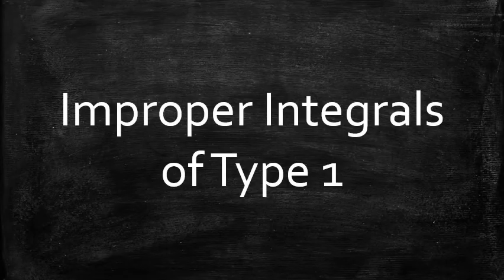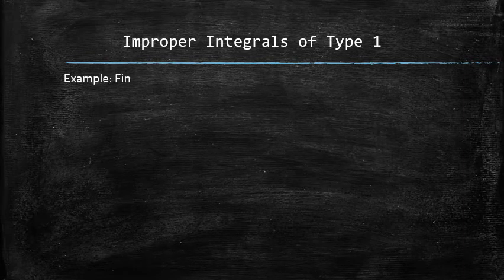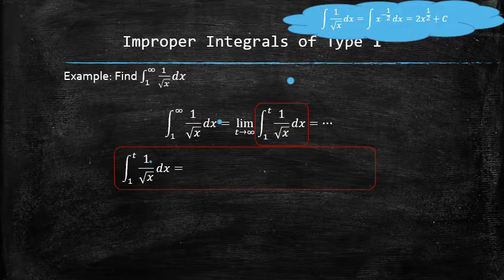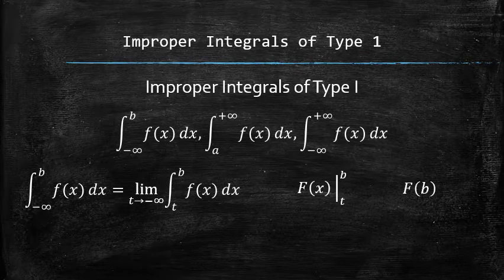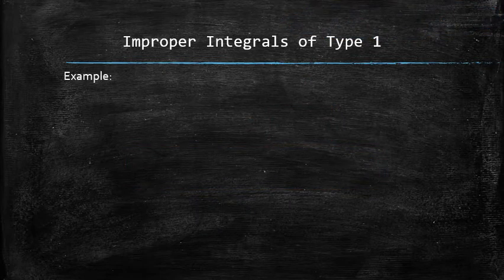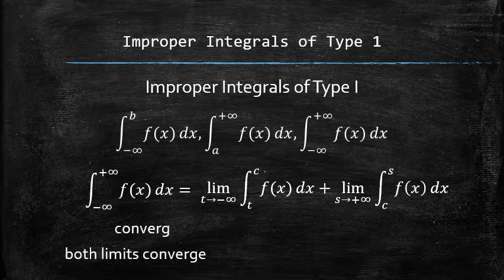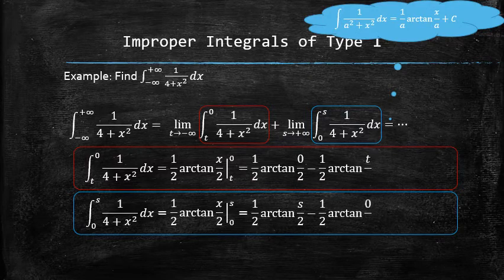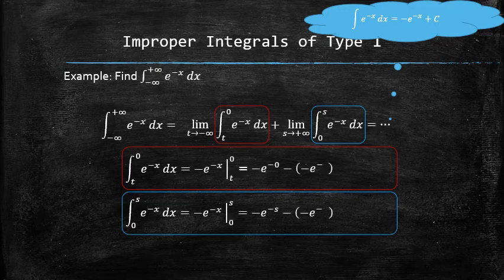Improper Integrals of Type 1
In this video, I will discuss how to determine whether an improper integral of type 1 converges or diverges. To navigate the lecture, you may use the following timecodes:
0:00 Intro
0:05 Definition of an improper integral of type 1
0:16 How to solve an improper integral with an infinity in the upper limit?
1:11 Example of an improper integral with infinity in the upper limit
2:04 Example of an improper integral with infinity in the upper limit
2:55 How to solve an improper integral with an infinity in the lower limit?
3:51 Example of an improper integral with infinity in the lower limit
4:45 Example of an improper integral with infinity in the lower limit
5:37 How to solve an improper integral with infinities in the lower and upper limits?
6:11 Example of an improper integral with infinities in the lower and upper limits
7:29 Example of an improper integral with infinities in the lower and upper limits
8:44 Outro